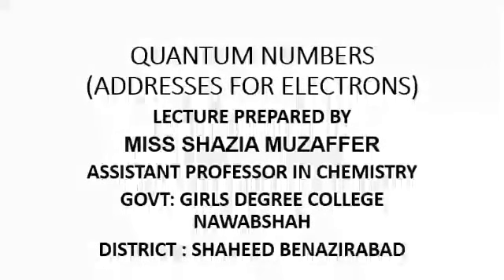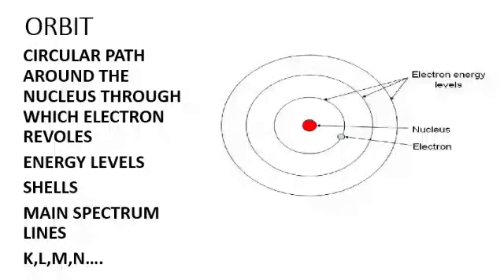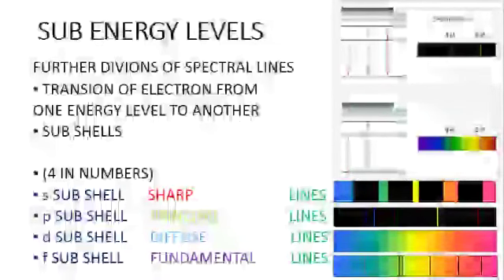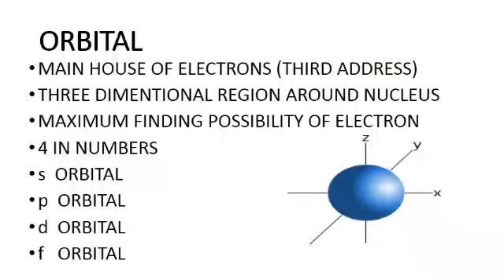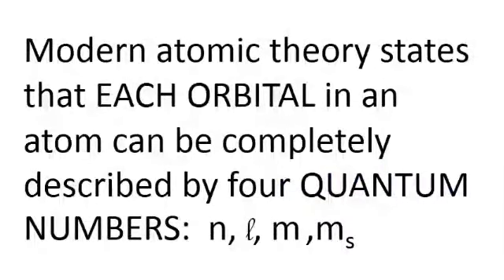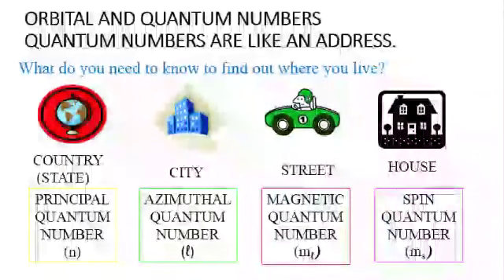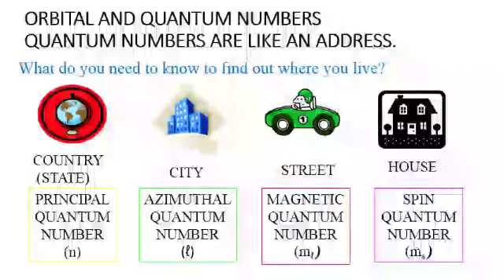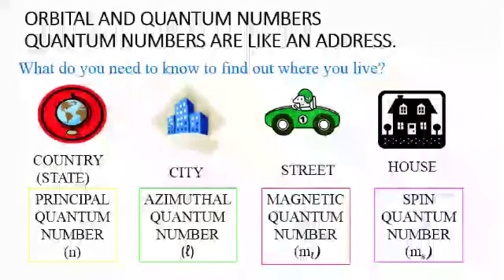Xi chemistry Quantum number